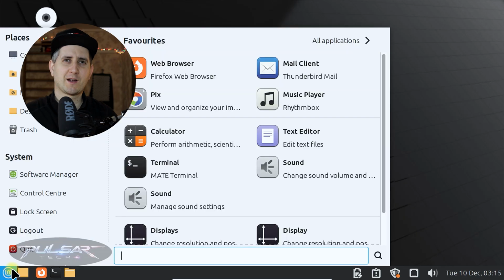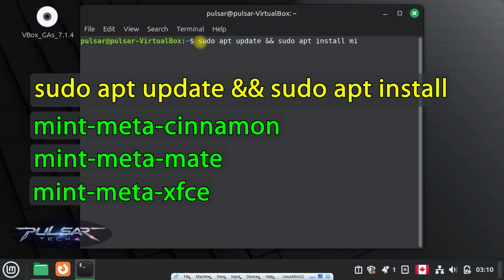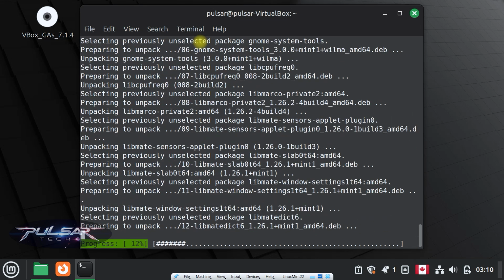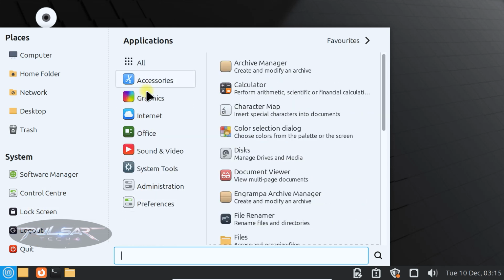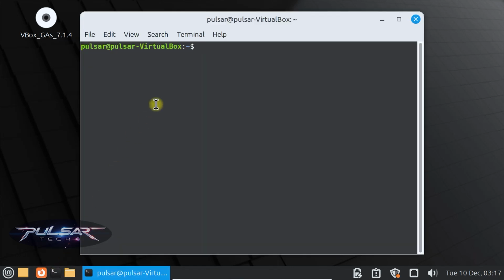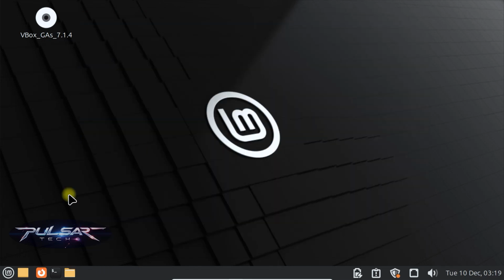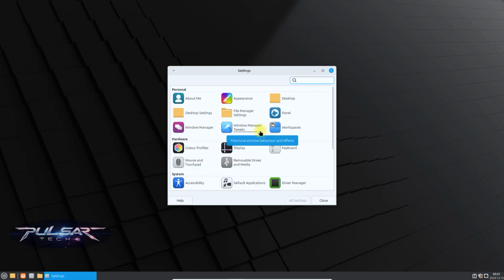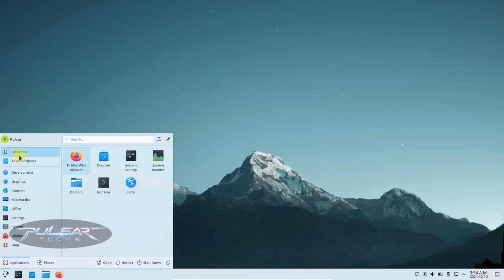How to Install and Switch Desktop Environments on Linux Mint (Easy Guide)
Are you ready to customize your Linux Mint experience? In this quick and easy 3-minute guide, I'll show you how to install and switch between different desktop environments on Linux Mint. Whether you're curious about the sleek Cinnamon, the lightweight and fast XFCE, or the classic and reliable MATE, this video has you covered!

We'll walk you through:
✅ Installing new desktop environments with simple terminal commands.
✅ Logging in and switching between Cinnamon, MATE, and XFCE.
✅ Exploring the unique features of each desktop environment to find the one that's right for you.

This tutorial is perfect for beginners and seasoned Linux users alike. Personalizing your Linux Mint setup has never been easier!

📦 Command:
sudo apt update && sudo apt install mint-meta-mate
sudo apt update && sudo apt install mint-meta-cinnamon